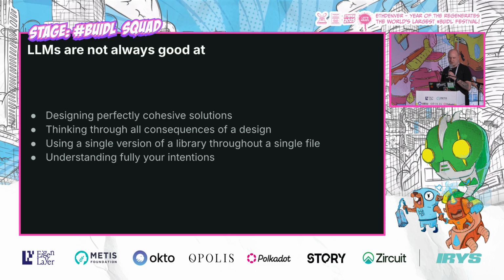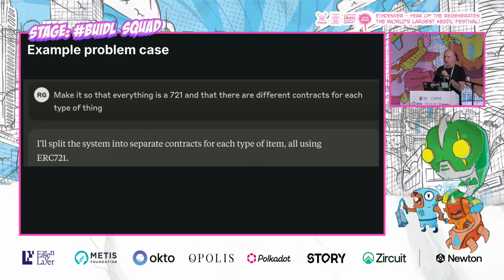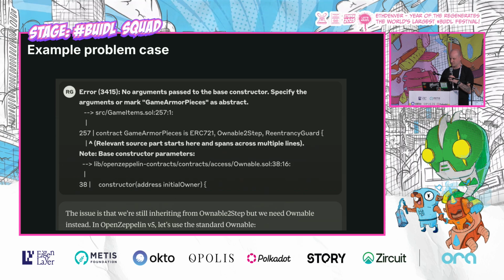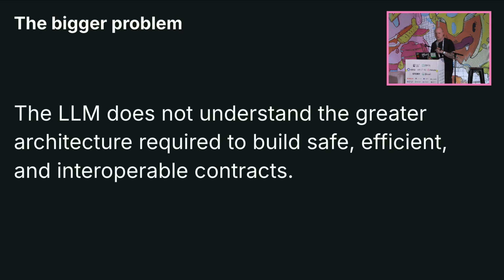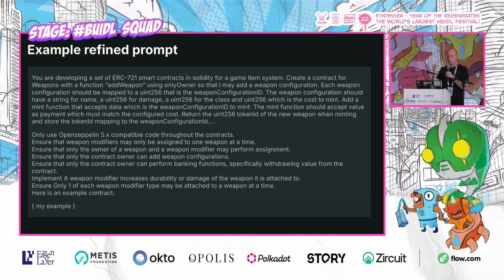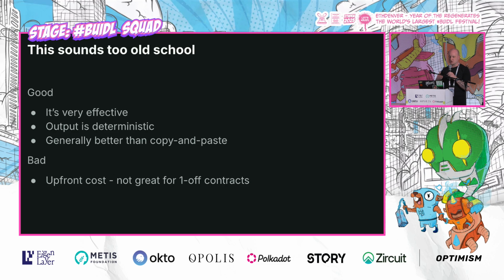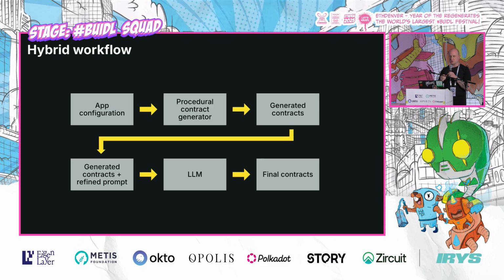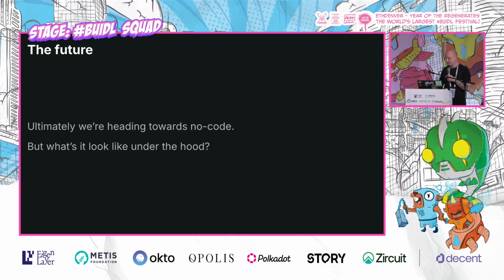Building Bridges Over the Pitfalls of AI-Driven Web3 Development | Rob Green - Patchwork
Discover how Patchwork stitches together AI and Web3 to overcome challenges and build cohesive, secure dapps.